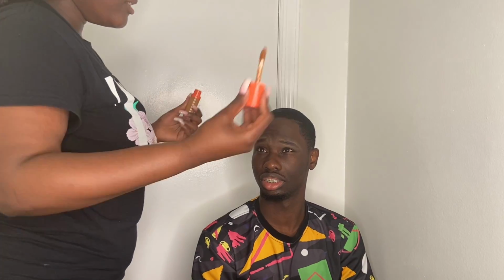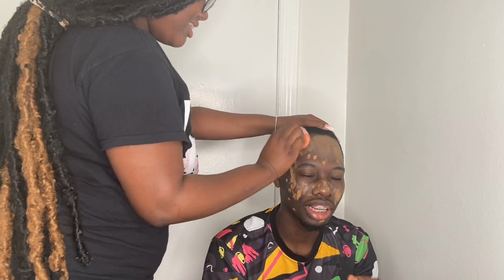Doing Boyfriend's Makeup Terribly to See His Reaction 🥹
Hey Gang! The links for our other platforms are linked below.  We love you all

Editor: typinggals.edit